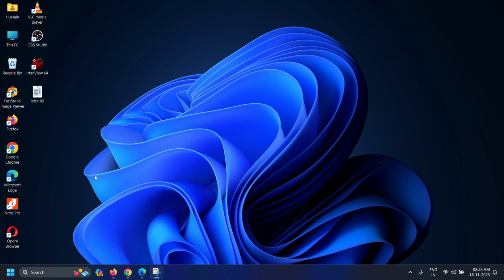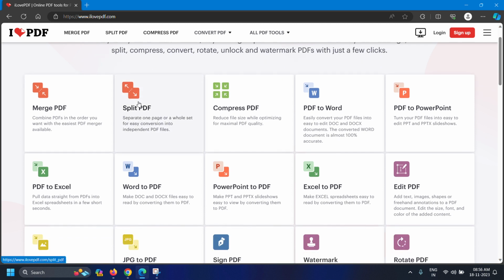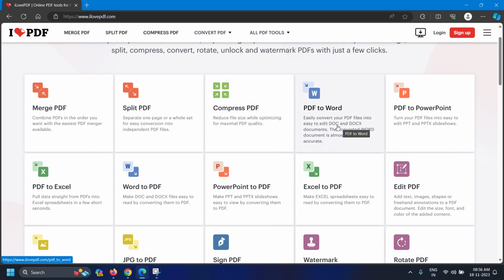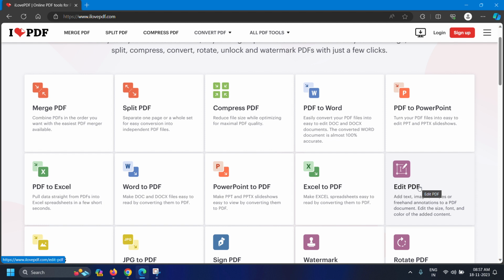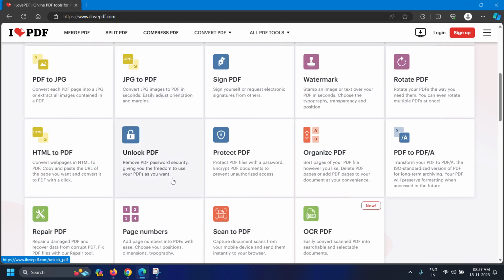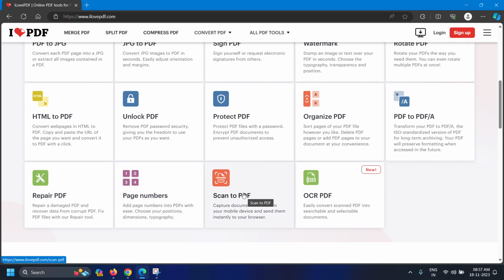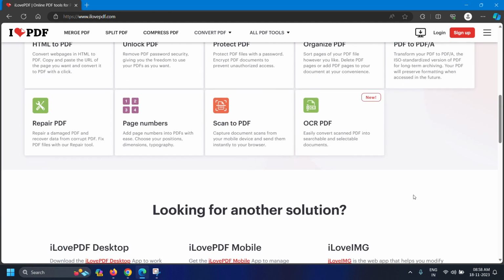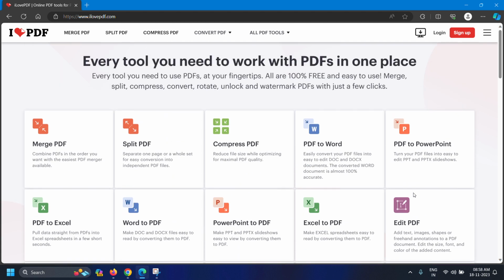iLovePDF - Your All in One Solution for PDF Tools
Welcome to HK Academy! In this video, we'll introduce you to an exceptional website that can revolutionize how you handle PDF files. Get ready to explore ilovepdf.com, a remarkable platform that offers a wide range of tools to tackle your PDF-related challenges. Merge, split, compress, and convert PDF files effortlessly. Edit, repair, and even scan textbook pages to PDF format. OCR PDF for easy searching. Best of all, ilovepdf.com is free to use and requires no login credentials. Don't miss out on this comprehensive solution - save time and effort.